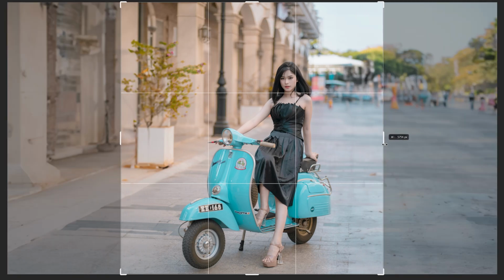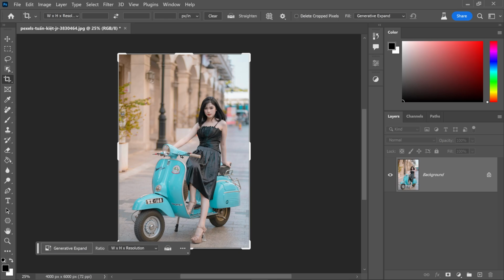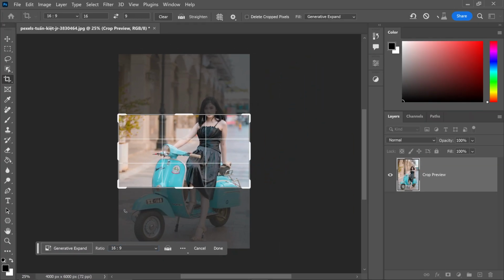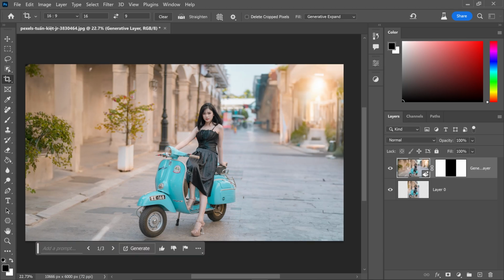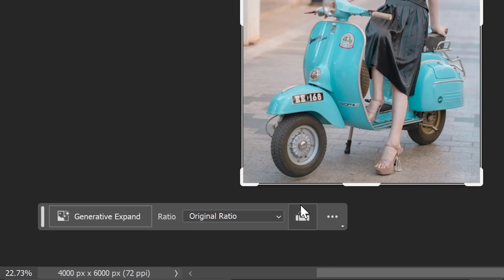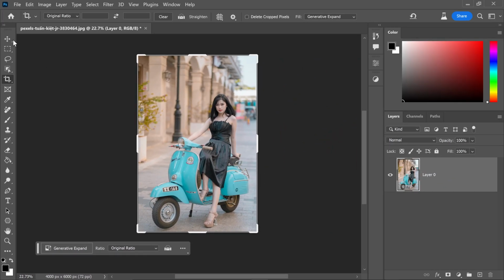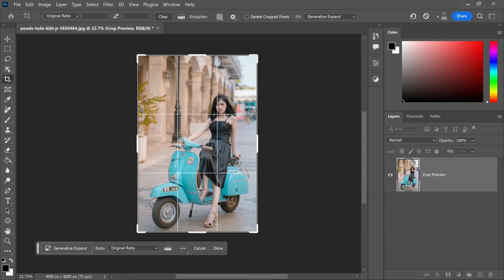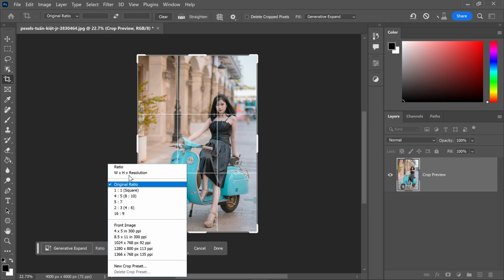How To Expand a Background in Photoshop CC 2023 | NEW Generative Expand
Adobe has given user another Ai Generative Expand feature built-in as an official tool in Adobe Photoshop CC 2023 beta version of Photoshop in the Adobe Creative Cloud. Photoshop's new generative expand uses ai to fill in missing gaps making it easy to extend and expand any photo or background by using the generative fill ai feature now called generative expand feature in Adobe Photoshop CC 2023. Photoshop's crop tool has now got a big upgrade with the generative expand also known as generative fill ai which uses Adobe's firefly ai to fill in the missing background gaps.

♪ Music Credit(s) ♪

Song 1: El Secreto - Yung Logos
Song 2: Illusions - Anno Domini Beats